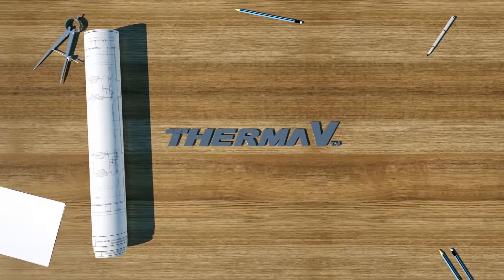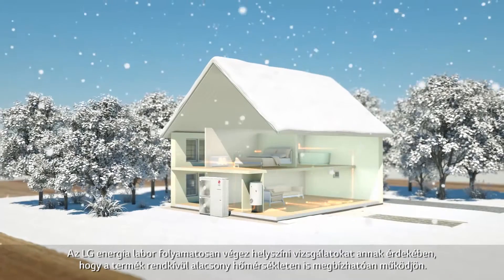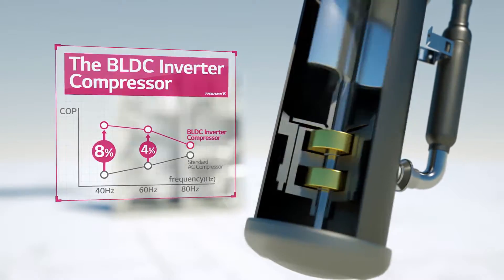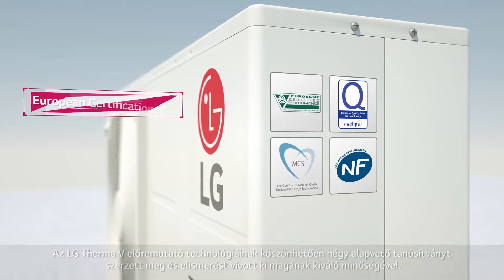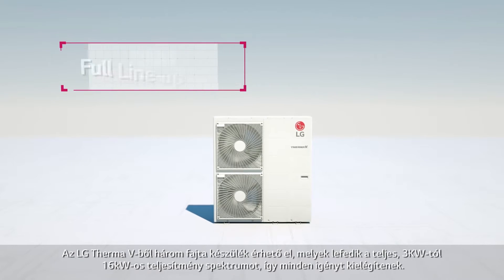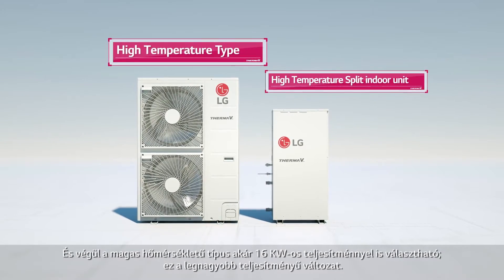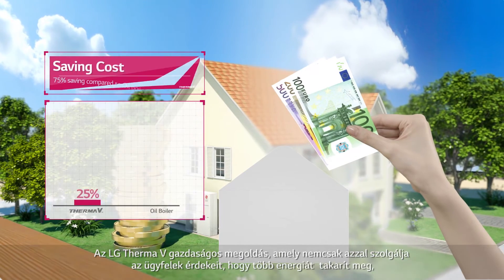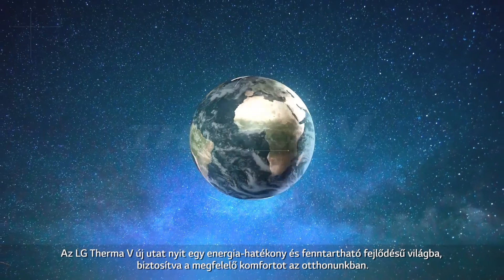Új szelek a fűtésban: LG Therma V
Tudod, hogy mik a trendek a fűtésben? Legyen kiemelkedően hatékony, takarékos és környezettudatos. Hol találsz ilyen rendszert? Segítünk: fedezd fel velünk az LG Therma V levegő-víz hőszivattyúkat! Ha gazdaságos megoldást keresel a fűtésre, hűtésre és a meleg víz előállítására, akkor számodra is az LG Therma V jelenti a jövő kényelmét. Tudj meg többet!